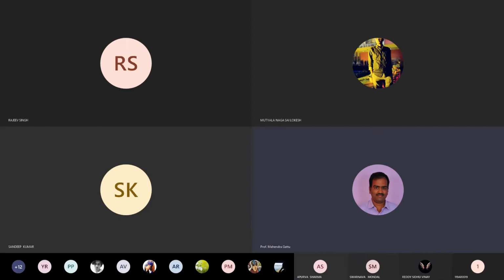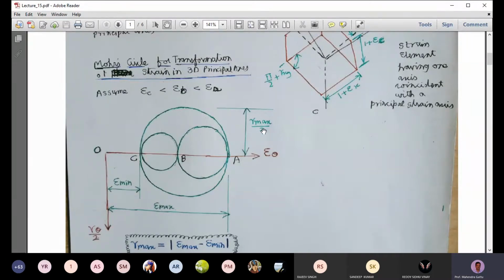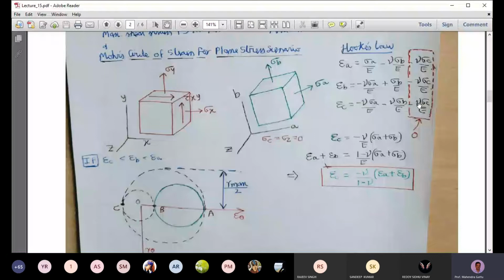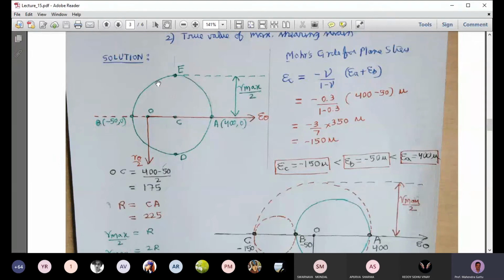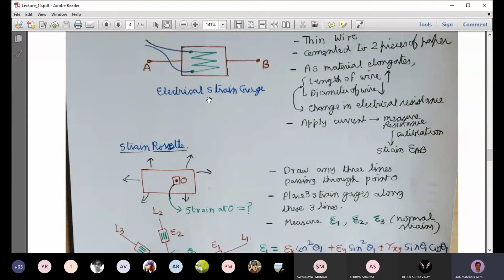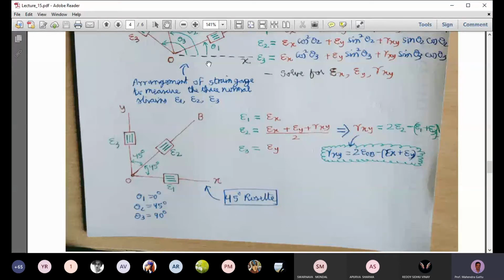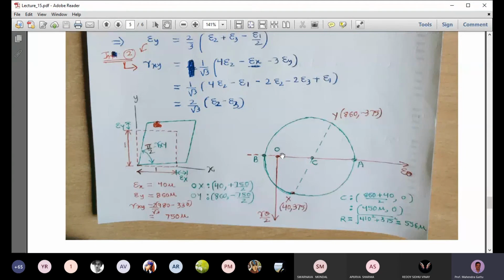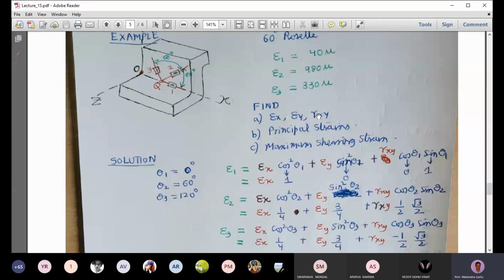CE 2003: Mechanics of Materials: Lecture 15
Three-dimensional analysis of strain, strain rosette